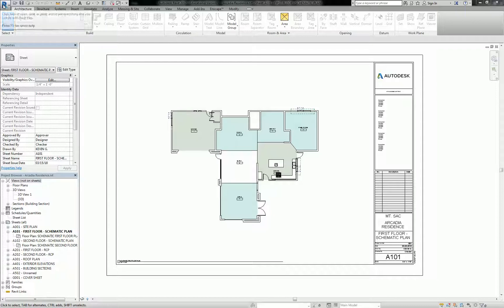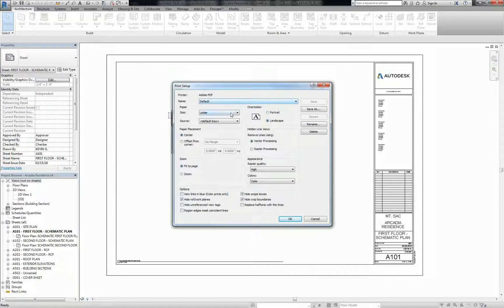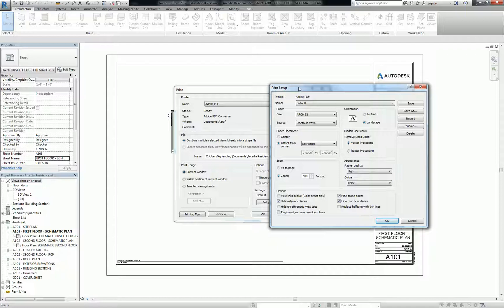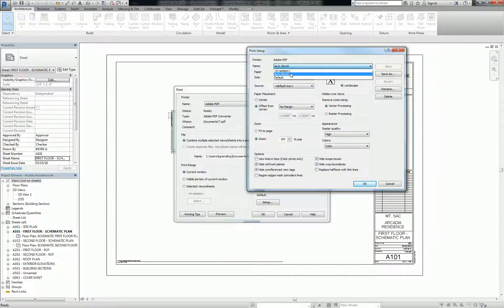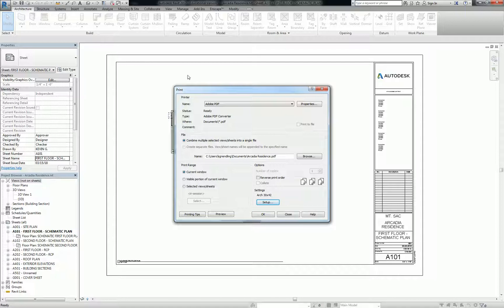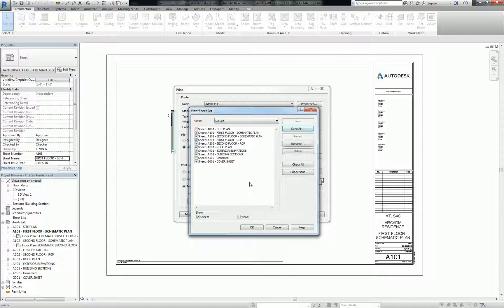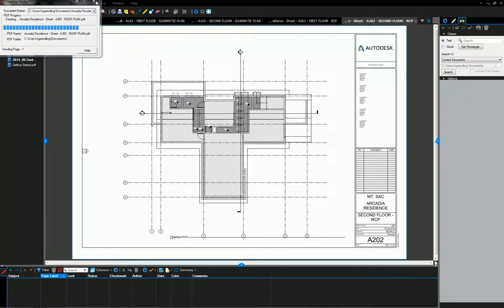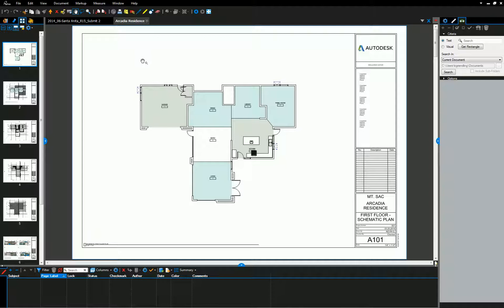Print to PDF with Revit